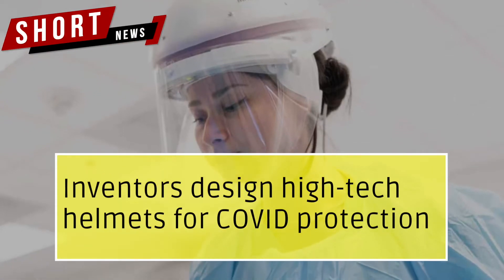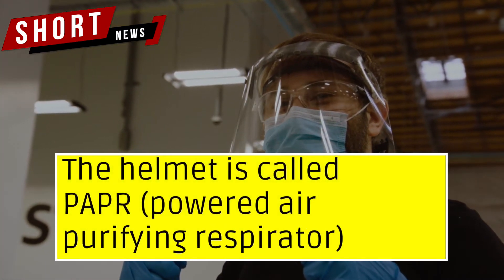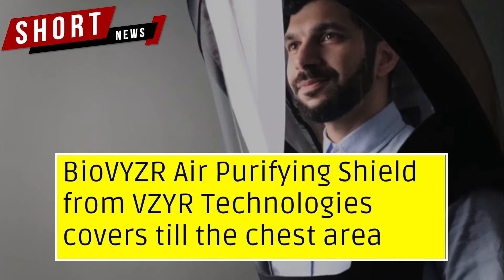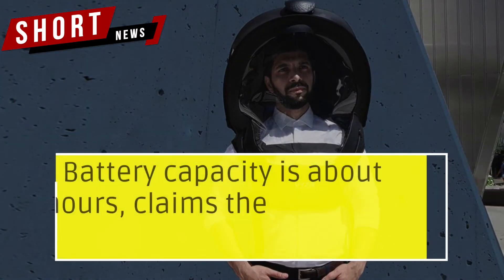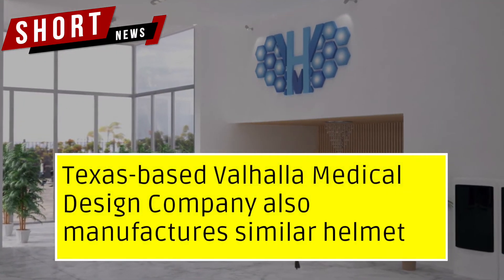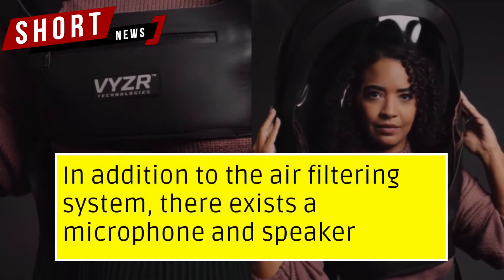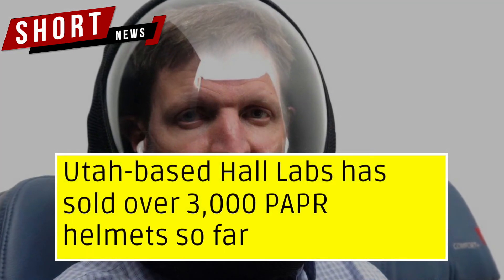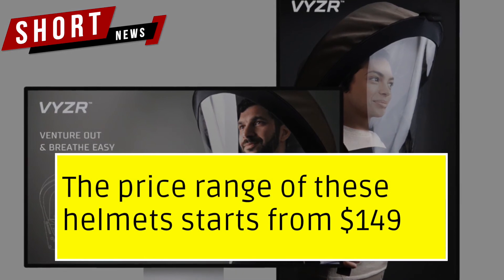Inventors design high-tech helmets for COVID protection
Claim that the helmets provide stronger defence than mask

The helmet is called PAPR (powered air purifying respirator)

BioVYZR Air Purifying Shield from VZYR Technologies covers til the chest area

The shield has a battery-powered fan and filter respirator system

Purifies the inhaled air and lets out the old air

Battery capacity is about 12 hours, claims the manufacturer

Texas-based Valhalla Medical Design Company also manufactures similar helmet

Its NE-1 helmet is similar to a motorcycle helmet

In addition to the air filtering system, there exists a microphone and speaker

With Bluetooth, one can make phone calls and listen to music

Utah-based Hall Labs has sold over 3,000 PAPR helmets so far

The price range of these helmets starts from $149